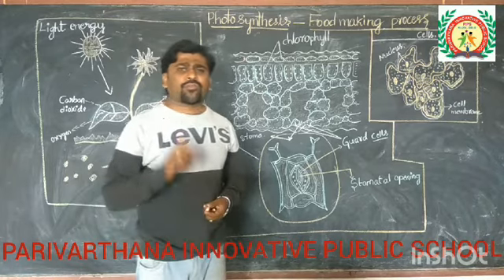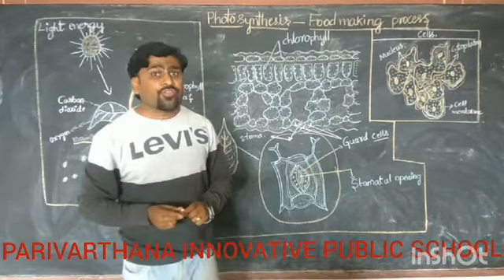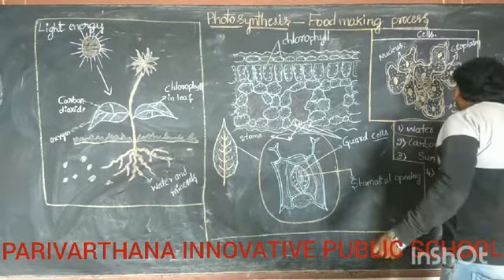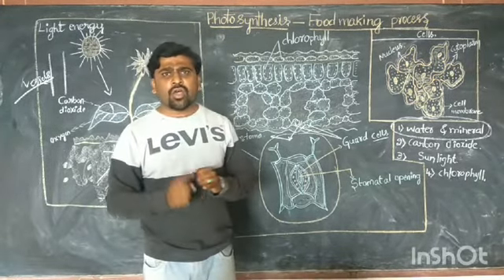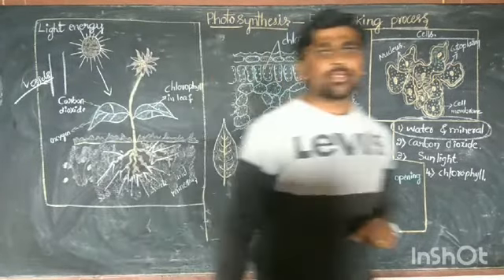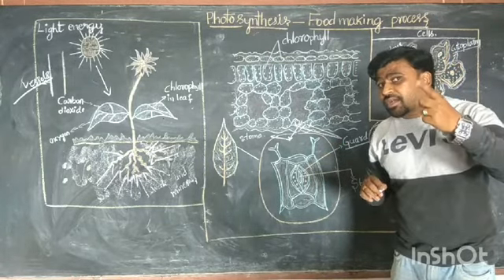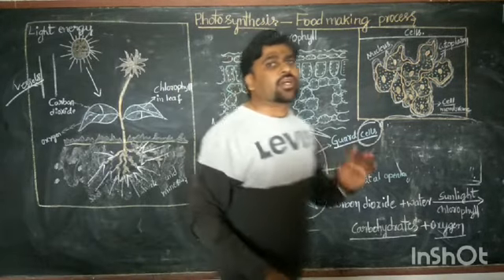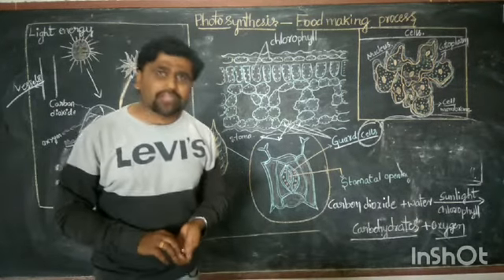Class 7th Science - Chapter 1 - Nutrition in plants